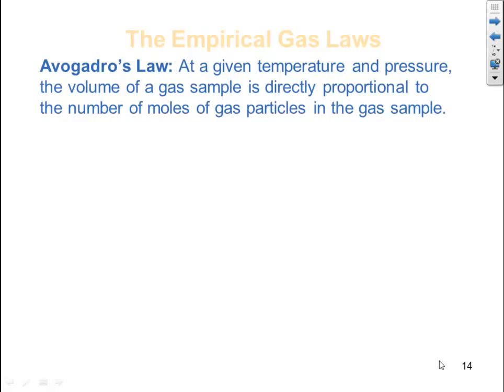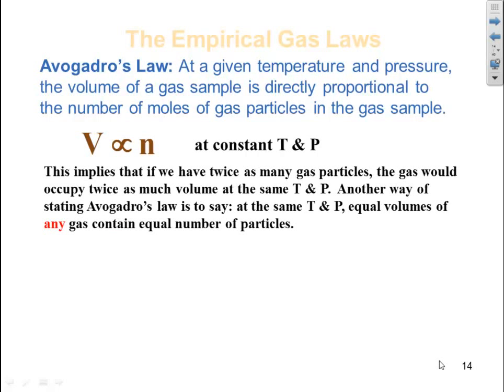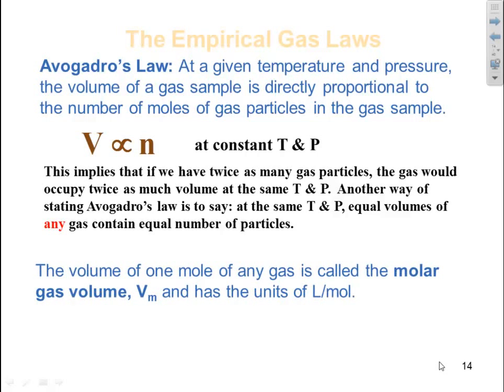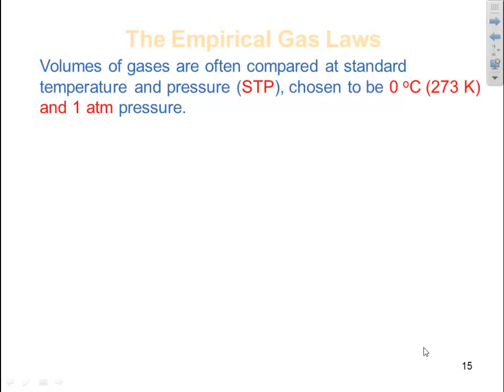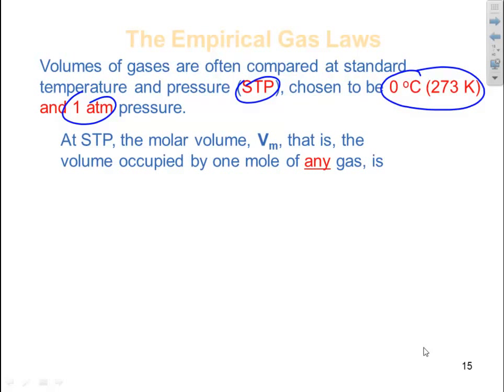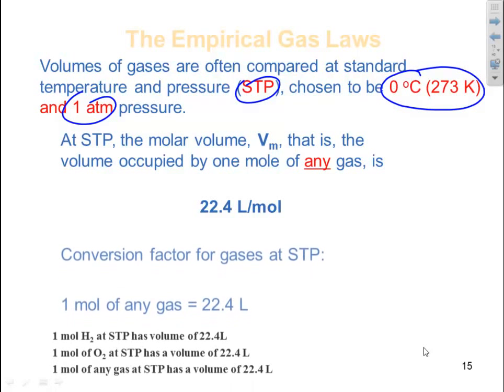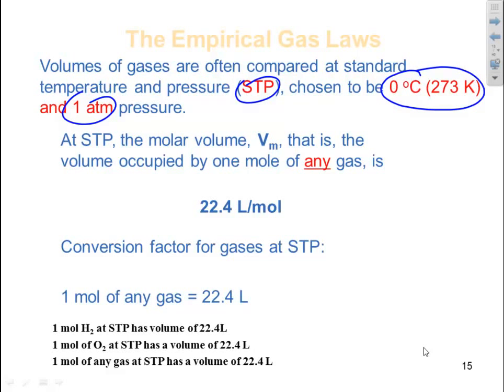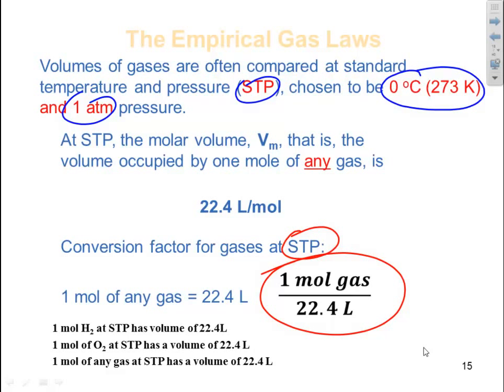CHE 133 HW 42 - Avogadro's Law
Avogadro's Law